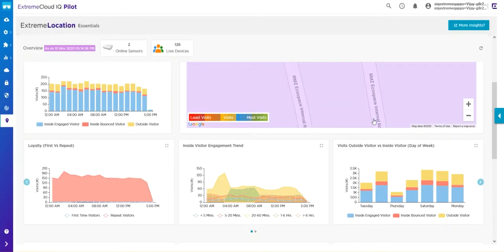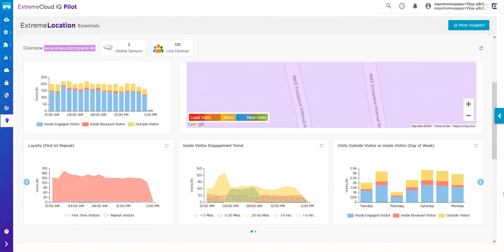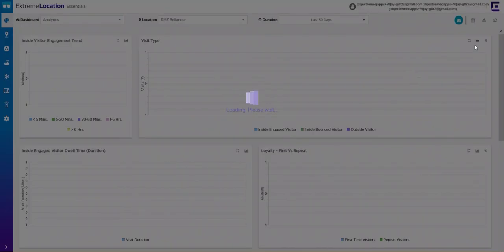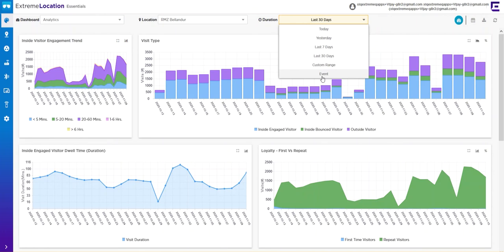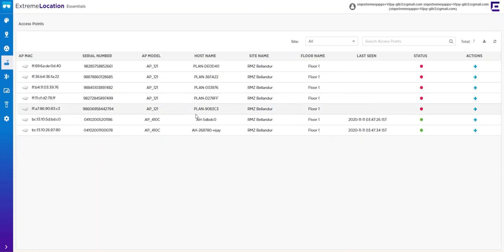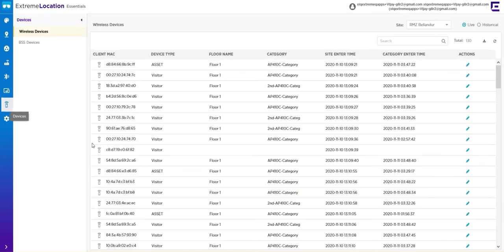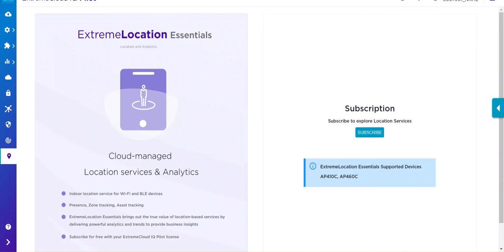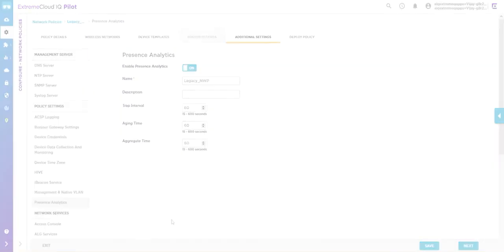Introducing ExtremeLocation Essentials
Wi-Fi and BLE location services are now included within the ExtremeCloud IQ Pilot subscription. ExtremeLocation Essentials brings out the true value of location-based services by delivering powerful analytics and trends to provide business insights.